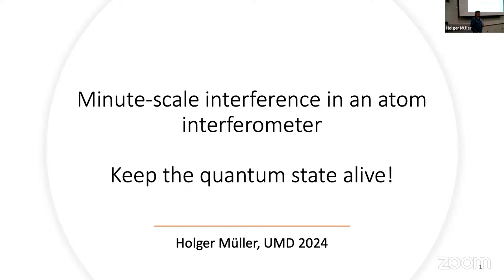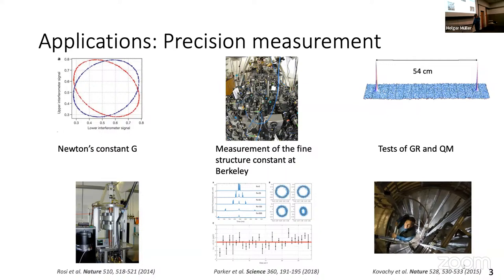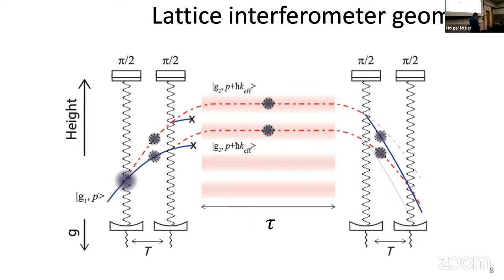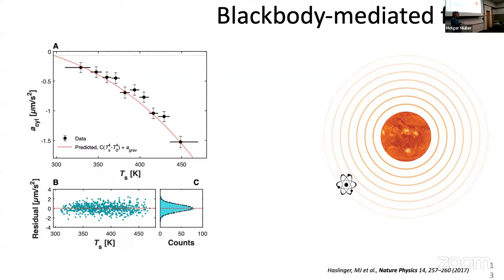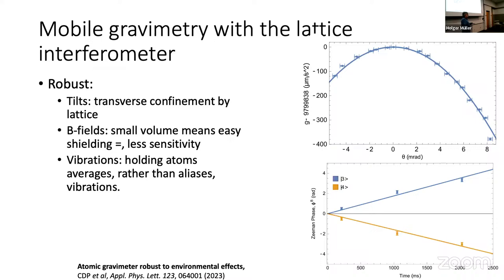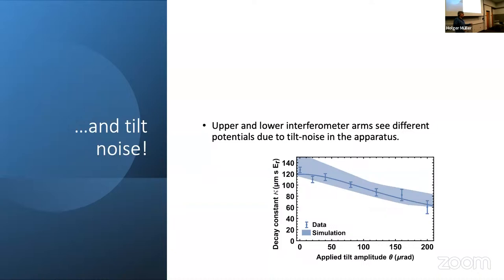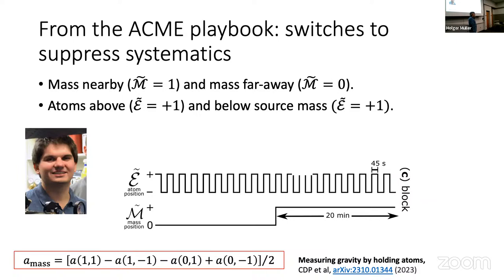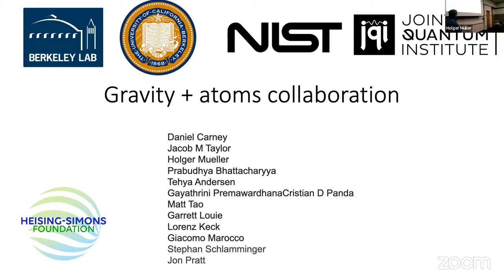JQI Seminar February 5, 2024: Holger Müller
"Quantum metrology with a trapped atom interferometer interrogated for one minute"

Speaker: Holger Müller, UC Berkeley

Abstract: "Precise control of quantum states allows atom interferometers to explore fundamental physics and perform inertial sensing. For atomic fountain interferometers, the measurement time is limited by the available free-fall time to a few seconds. We instead realize atom interferometry with a coherent spatial superposition state held by an optical lattice beyond 1 minute. This performance was made possible by recent advances in the understanding and control of coherence-limiting mechanisms. An order of magnitude increase in sensitivity enables applications such as gravimetry measurements, searches for fifth forces, or fundamental probes into the non-classical nature of gravity."